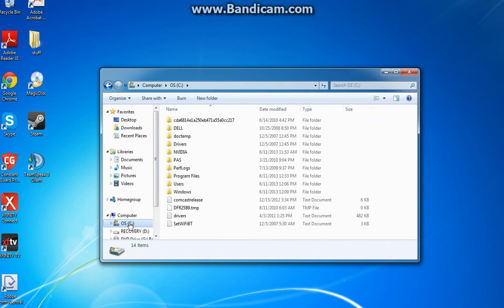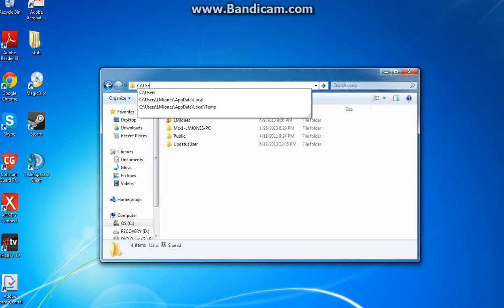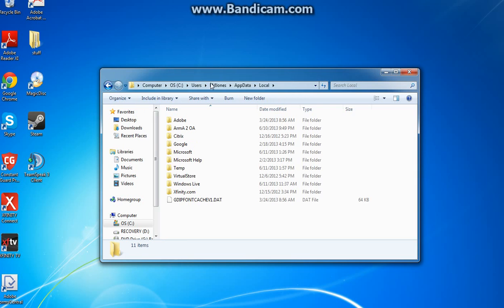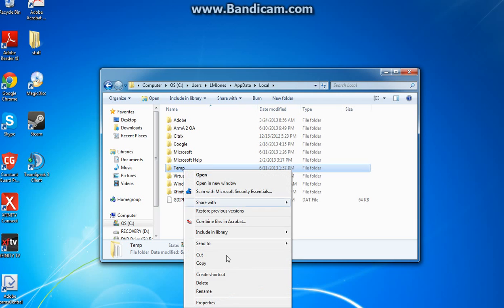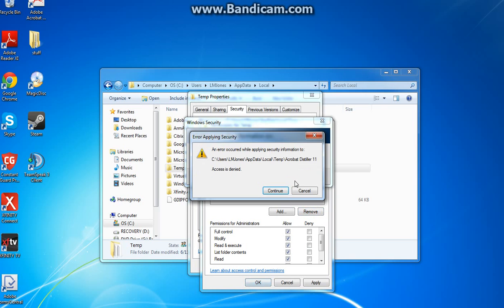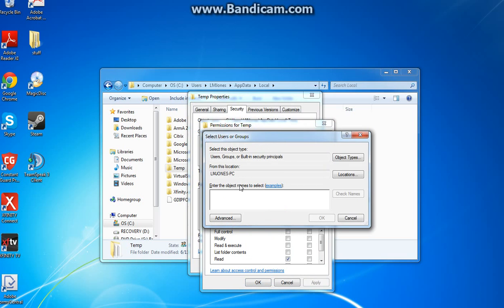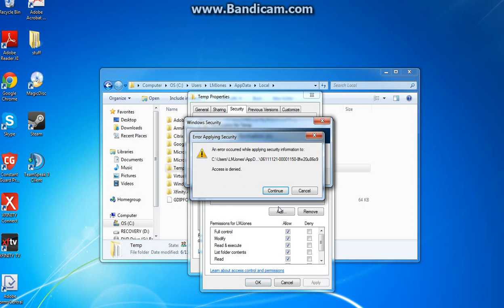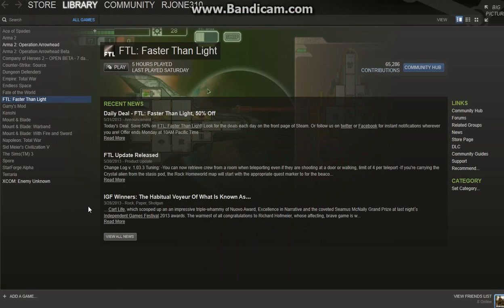Error 1723 Simple Fix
C:\Users\USERNAME\AppData\Local
(Remember to delete the repeated "C:")

Remember to put your username in the USERNAME part of the copy and paste.
Yes, it is error 1723, and yes i did say error 123 (We all make mistakes)